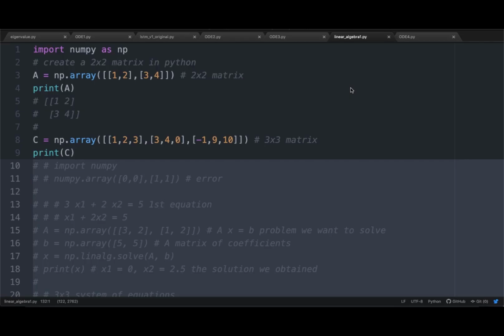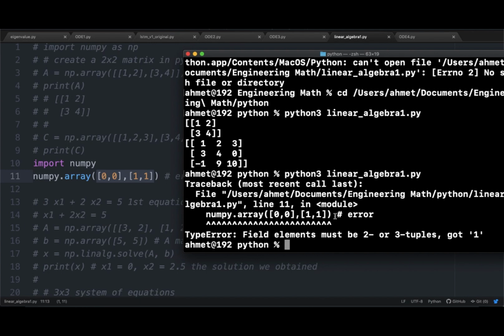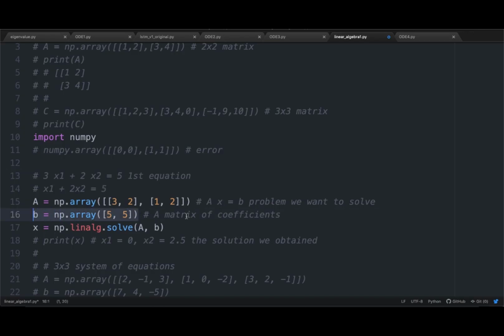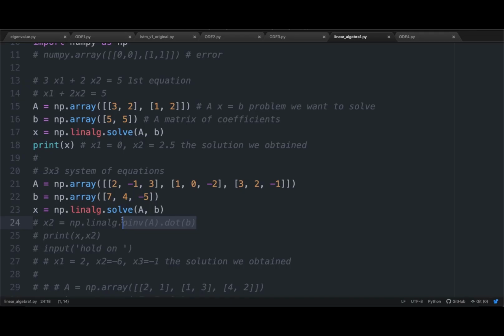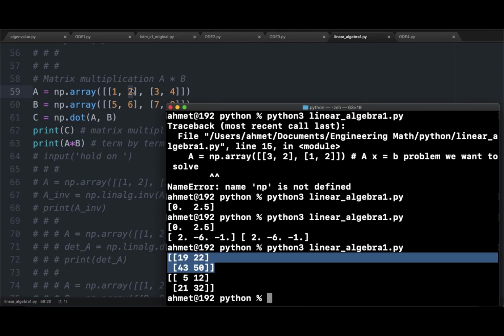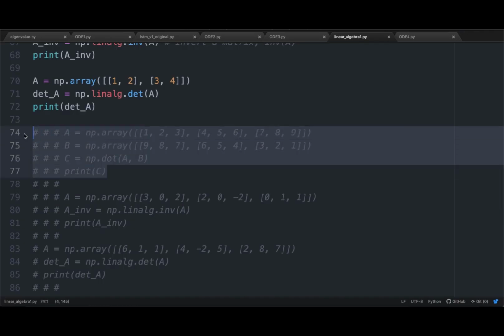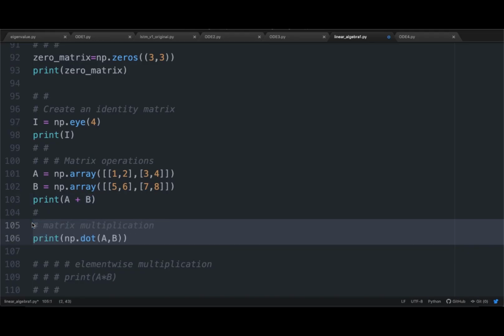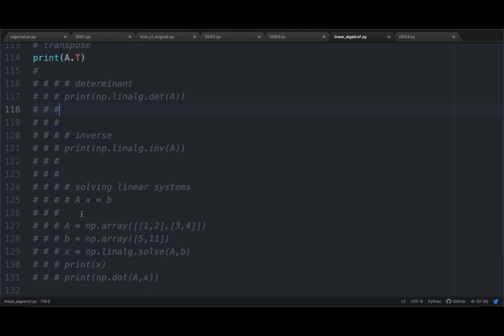linear algebra operations with python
Linear algebra operations in python is presented with examples. Determinant, inverse of a matrix, solving a system of linear equations, matrix addition, multiplication, etc.